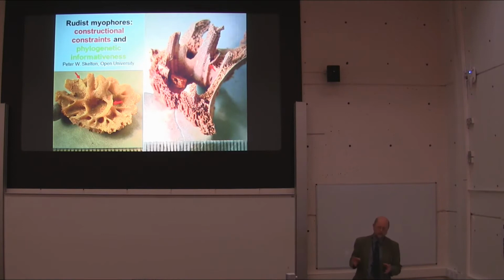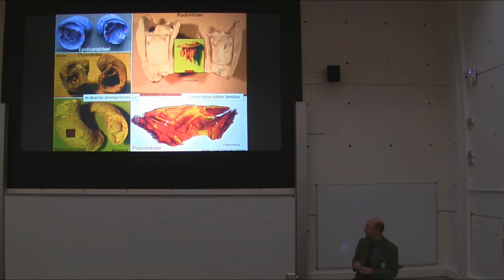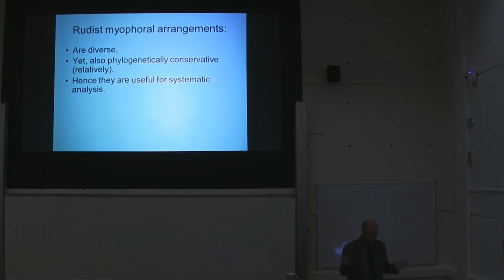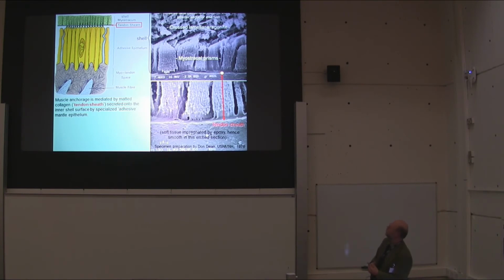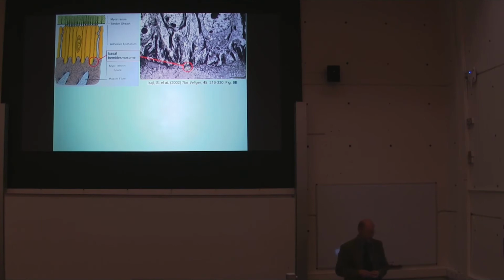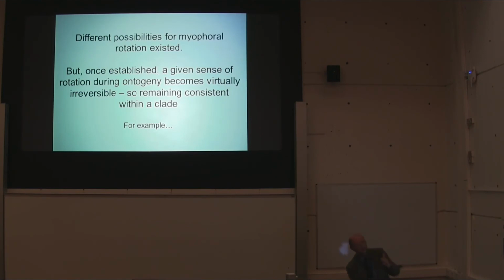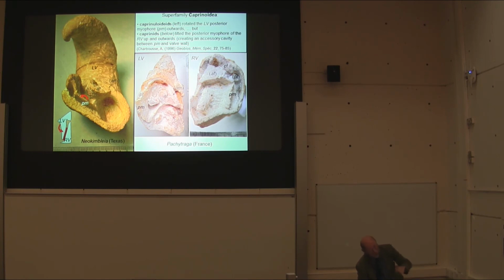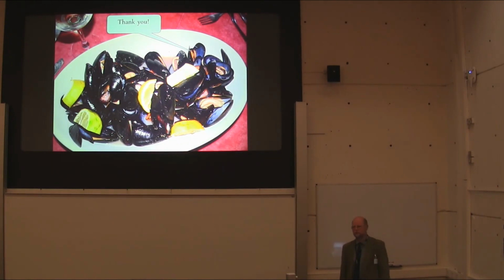Rudist myophores: constructional constraints and phylogenetic informativeness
By Peter W. Skelton